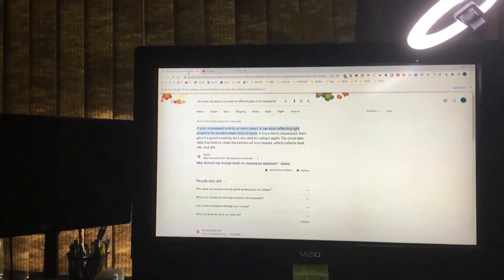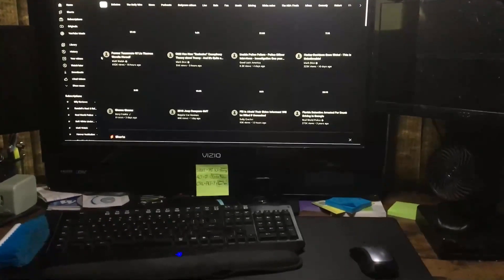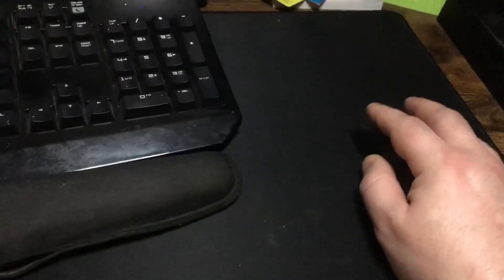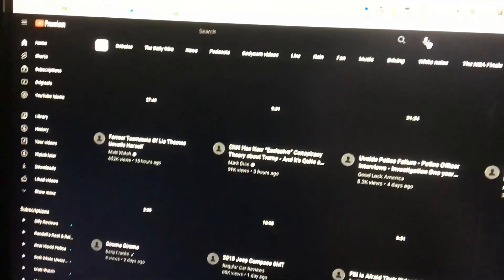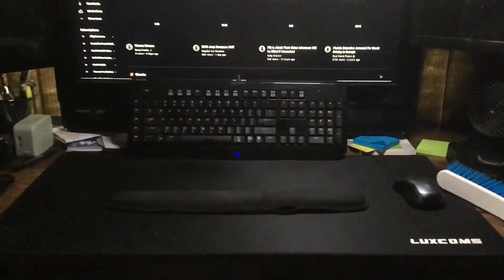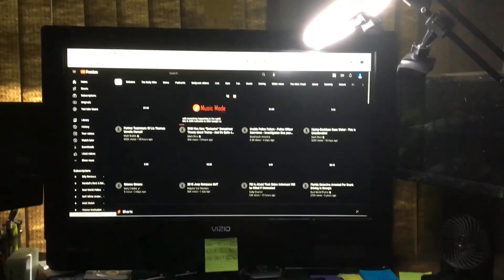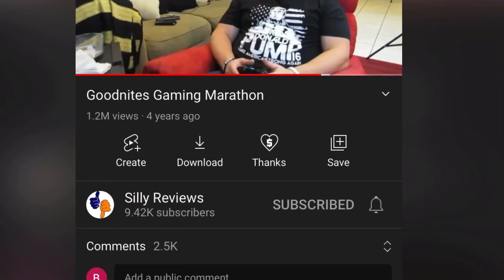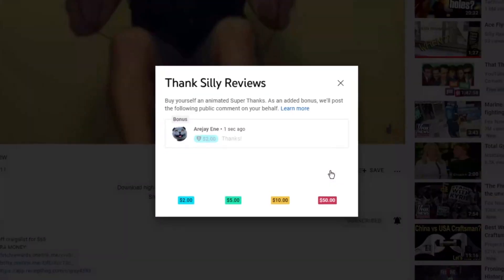Mouse Not Working On Some Parts of Mouse Pad. (Fixed!)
Let me show you how you can fix a mouse that's becoming unresponsive or unreliable on certain parts of your mouse pad. This was a pretty simple fix for me, and should help you as well.

If your mouse is skipping around, jumping all over, and generally being unresponsive when you're using it on specific spots of your mouse pad, but it works perfectly when you place your computer mouse on something else, you'll want to pay attention to this video.

When you watch the video, you'll find out that my mouse is performing poorly on certain spots of my mouse pad. You'll also learn my mouse pad is old and has been used a lot. I figured out a quick and easy way to fix it, so my mouse was working properly again and still on the same mouse pad.

Throughout this video, I explain why a mouse may stop responding properly on parts of a mouse pad. You'll learn different factors that can cause this problem, such as a dirty or worn mousepad, a surface with too much friction, or a faulty mouse sensor. I'll show how to clean the mouse pad and test if that fixes the problem. If cleaning the mouse pad does not fix the problem, I show viewers how to turn the mouse pad around, so the mouse is tracking on a previously unused portion of the mouse pad. Finally, I explain why this solution works and provide any additional tips that viewers may find helpful.

Bitcoin: 3MoanBGNDLQ3mdjH1e4u2Di7Tuzx1vPydH
Litecoin: MFFceWzvqx5KFNjs7Js85cs6naN5RD4ZYp
Ethereum: 0x1f42C49Fc6C18a0BD7e1007e078a46F77283f65e